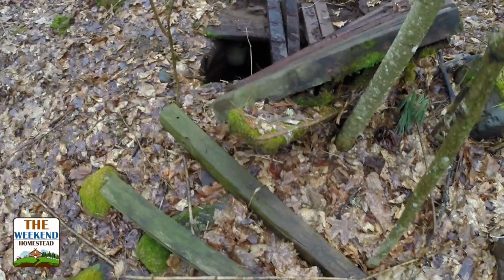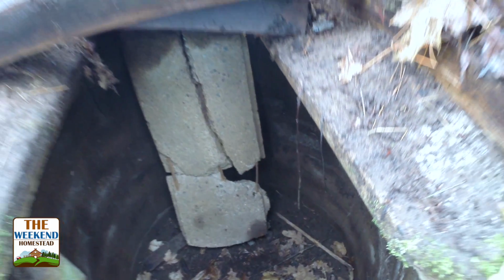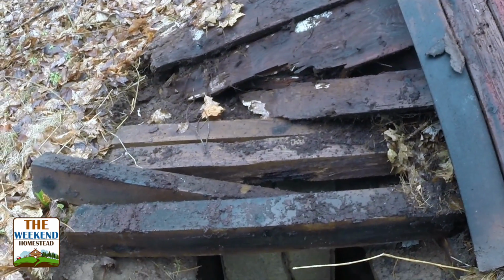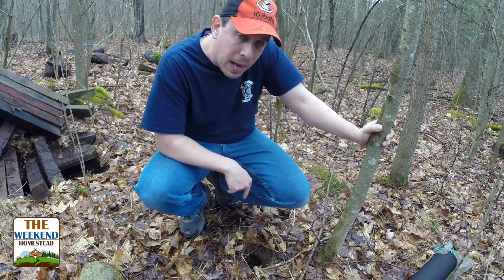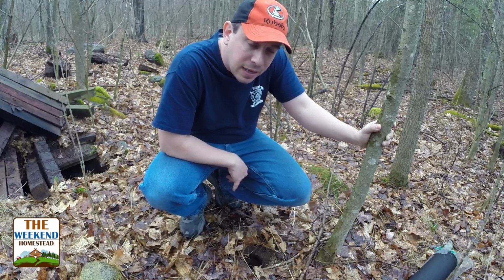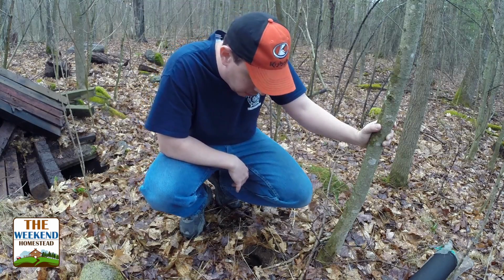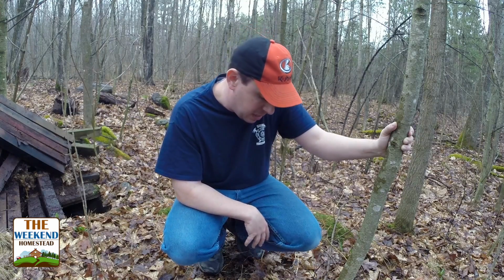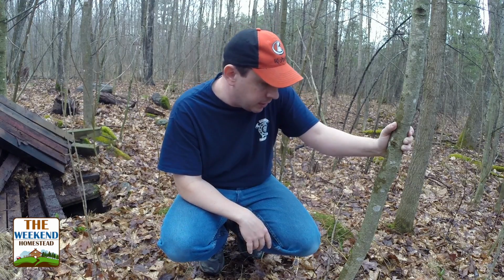Finally What is in the Hole? The Cover is off and what we found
We took the cover off off the hole in the ground at the Homestead.

Still no clear answer but was fun to check it out.

CHECK OUT THE WEEKEND HOMESTEAD ON THE RADIO!

Welcome to the Weekend Homestead. A collection of videos about our Homestead Project. We live full time in a major city in the Midwest, but on the weekends we strive for a slower life, The Homestead Lifestyle. Come Along on the journey to our off grid Cabin in the North woods of Wisconsin.

What is the weekend Homestead?

The Weekend homestead will feature topics like Outdoor Cooking, Bee Keeping, DIY Projects, Dutch Oven Cooking, Machine Maintenance, Making Maple Syrup, Hunting, Fishing, Camping, Backwoods projects, Bushcraft, and land management using our Kubota Tractor.

Mrs W, myself, Lincoln and Cameron enjoy family time with outdoor activities that you can do to. Watch as we learn on this journey into the simple life. We are not experts, just a family raising our son to be an outdoor kid like we were when we were younger.

The weekend homestead, offering up the simple life, one weekend at a time.

To keep up with our mix of Family Video Blog Updates, How To Videos, and more.

Send a question anytime!

2. Leave a comment/question on this video or any video to get it answered.

which I am fully licensed for.